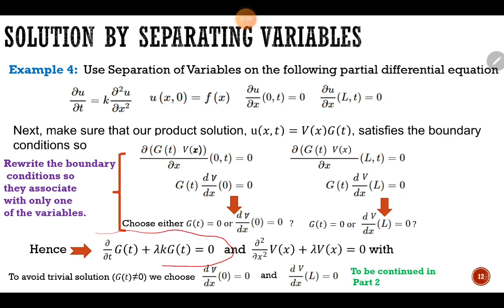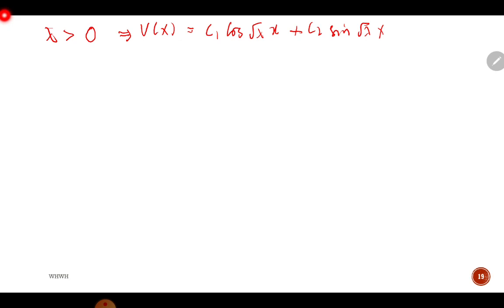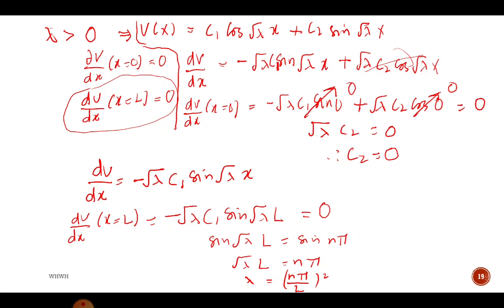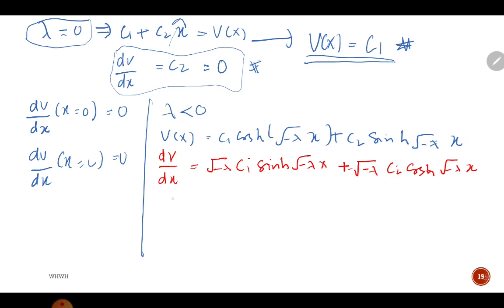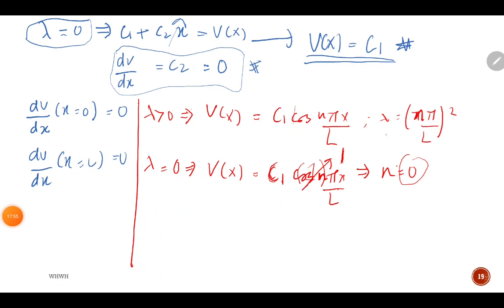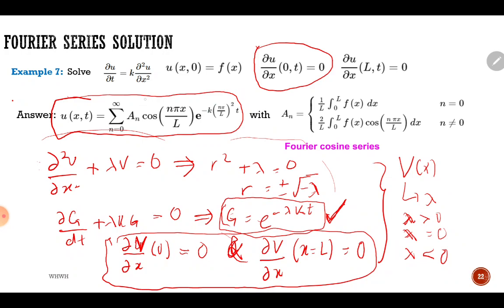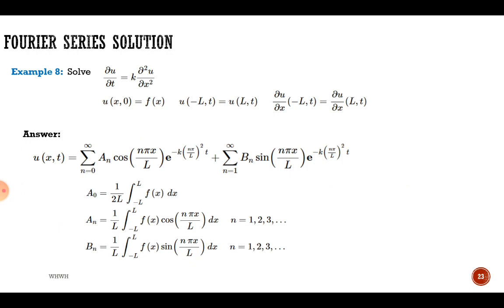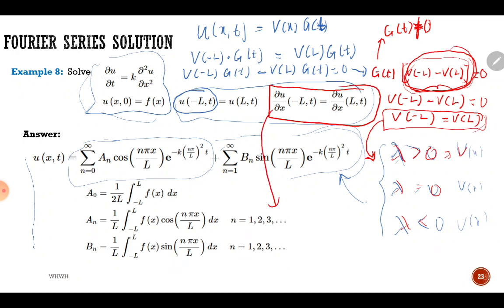FEI3102: Chapter 5 Partial Differential Equations- Part 6